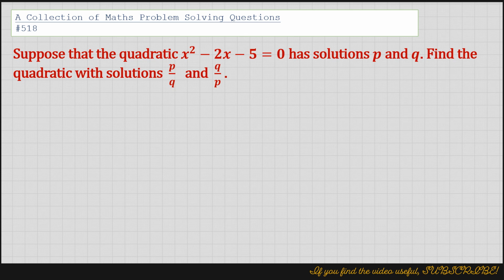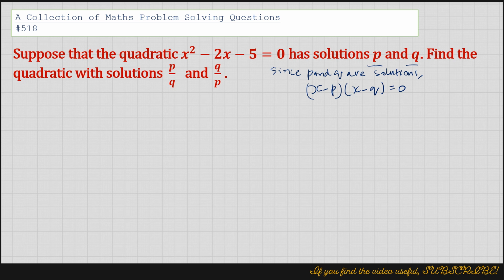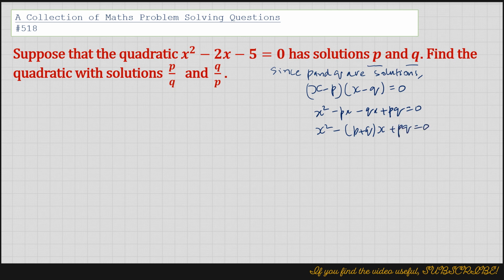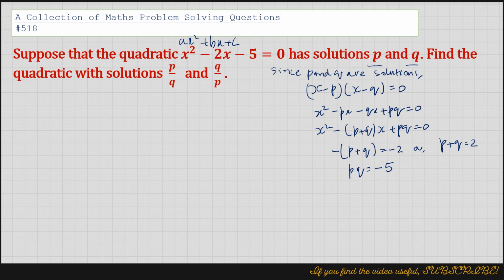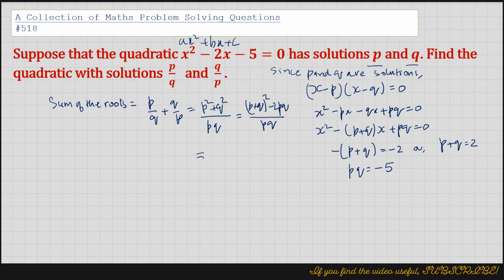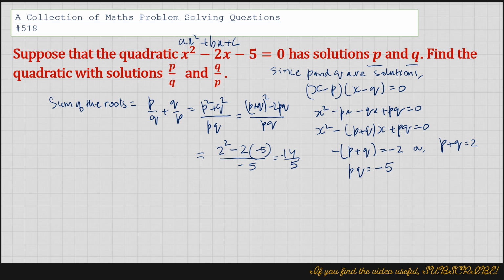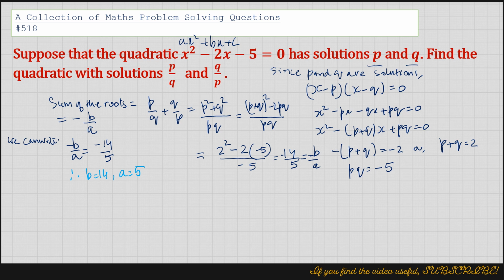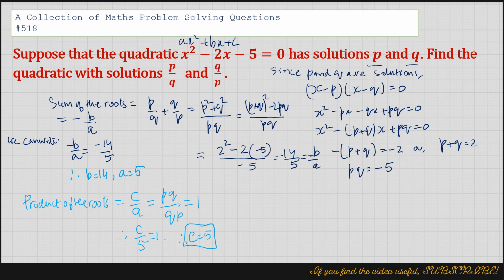A Collection of Maths Problem Solving Questions#518 (Quadratics | Algebra)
Suppose that the quadratic 𝒙^𝟐−𝟐𝒙−𝟓=𝟎 has solutions 𝒑 and 𝒒. Find the quadratic with solutions  𝒑/𝒒   and  𝒒/𝒑 .